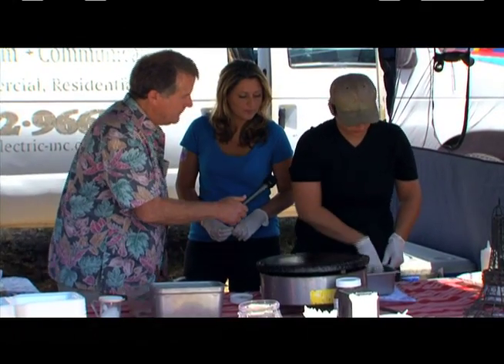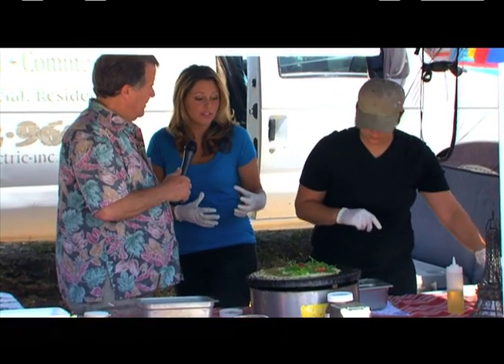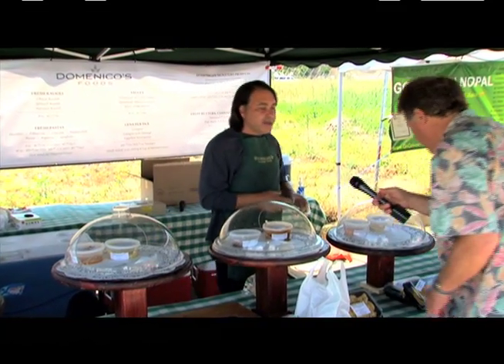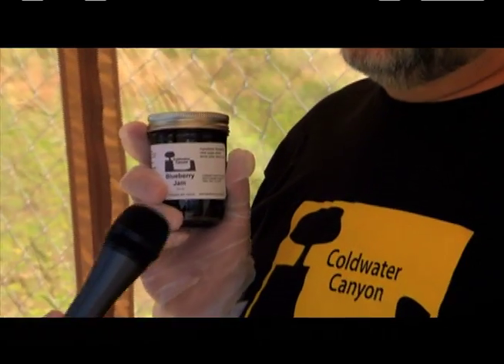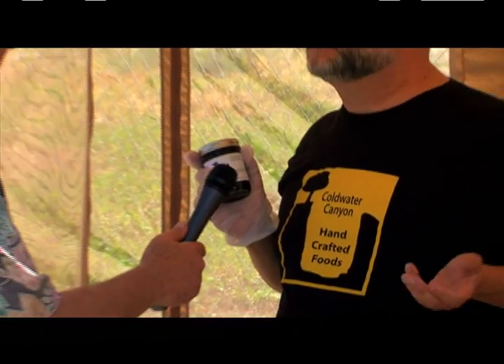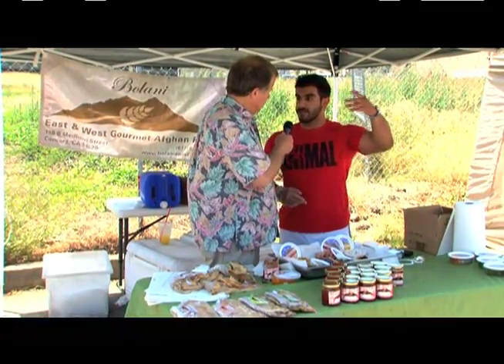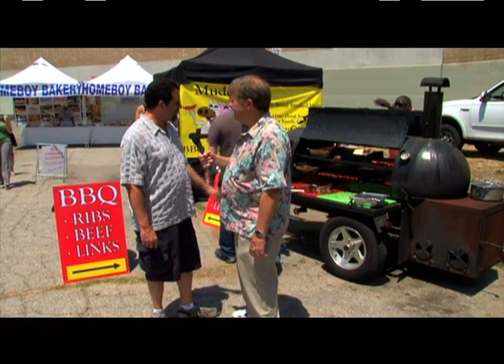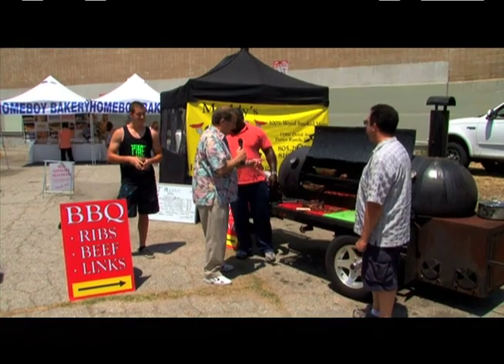Sherman Oaks Farmers Market part 3 of 3